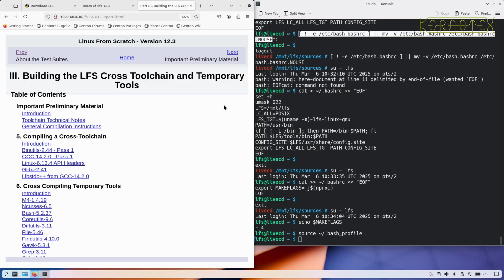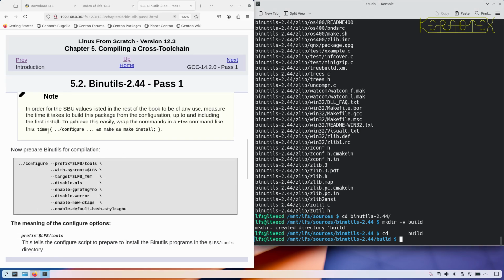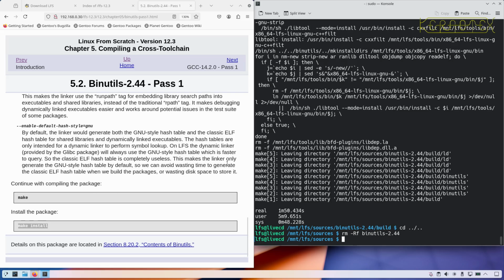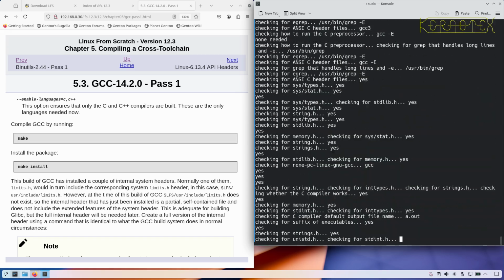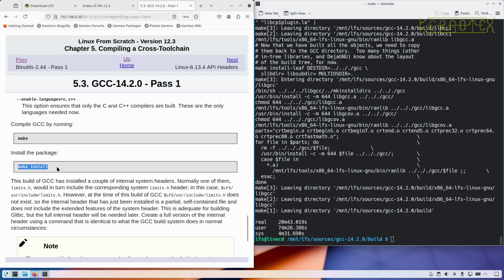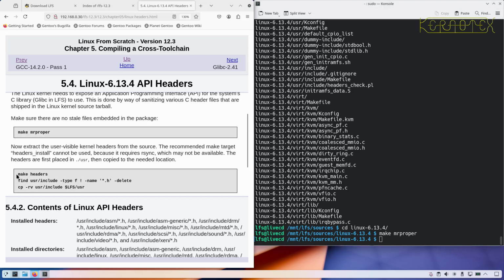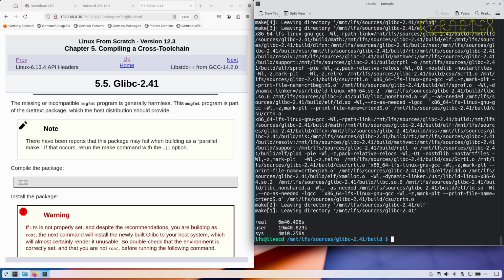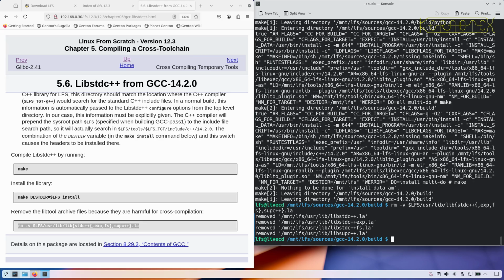6. Chapter 5: Compiling a Cross-Toolchain - How to build Linux From Scratch (LFS) 12.3 - Tutorial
A cross-toolchain using techniques borrowed from cross-compiling is created to allow the rest of the temporary system to be built.

In this series of videos I demonstrate how to install LFS 12.3 on a 10-year old laptop, replacing Windows 10. If you've never built Linux From Scratch before, don't worry as I go through the LFS book chapter-by-chapter. From disk configuration, fetching sources and compiling, right through to configuring and booting the final operating system, it's all recorded in these videos.